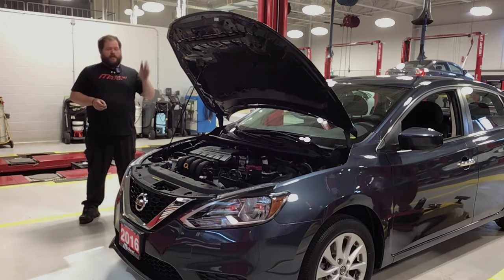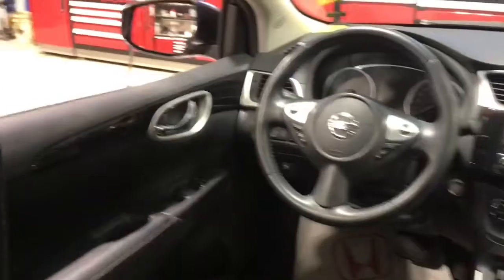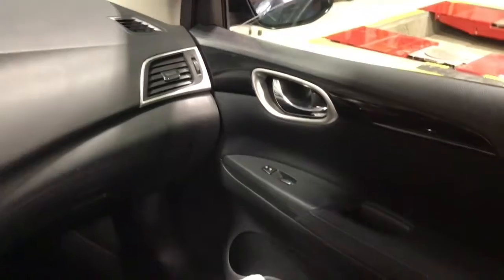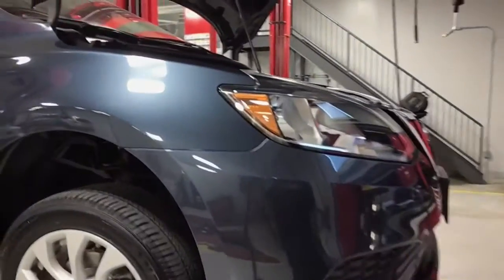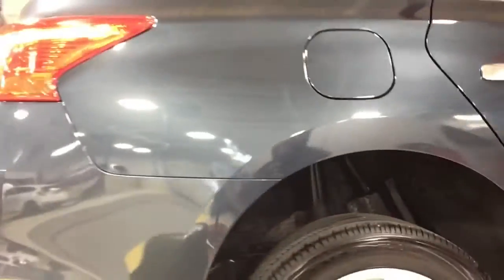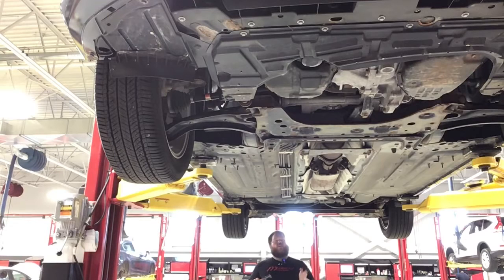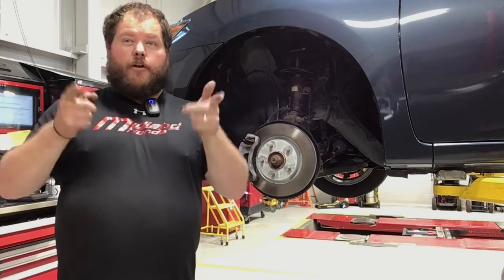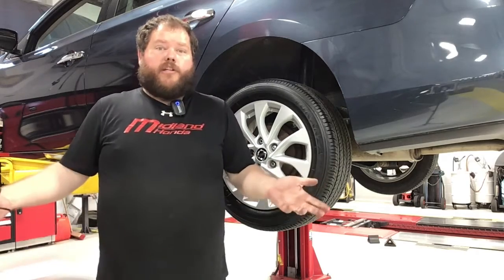2016 Nissan Sentra - Used Car Review - What a deal! (21-224A)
Serving the Midland area, Midland Honda, Located at 947 Jones Rd, Midland On, L4R 0G1 in our Brand New State of the art Facility. Midland Honda is your premier retailer of new and used Honda vehicles. Our dedicated sales staff and top-trained technicians are here to make your auto shopping experience fun, easy and financially advantageous. Please utilize our various online resources and allow our excellent network of people to put you in your ideal car, truck or SUV today!
Midland Honda
947 Jones Rd.